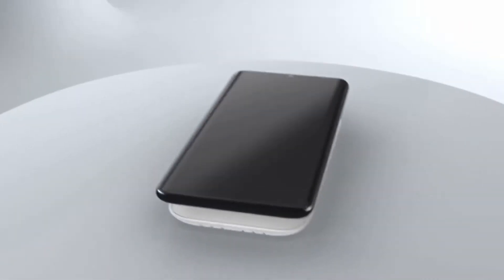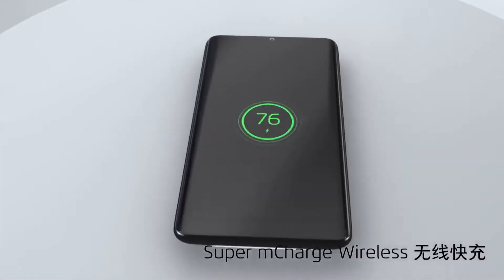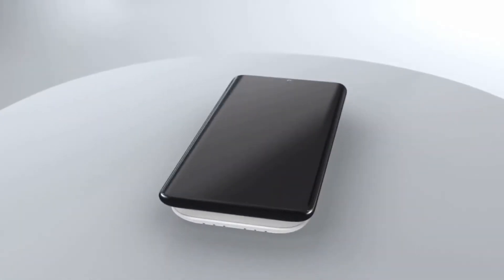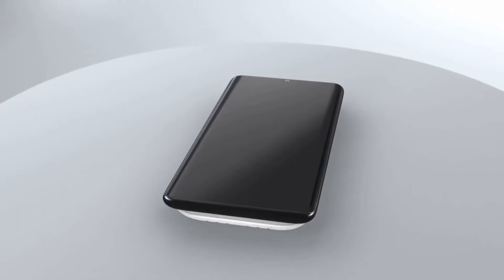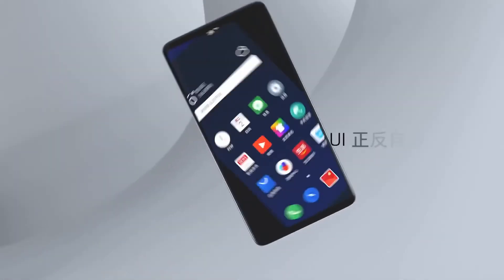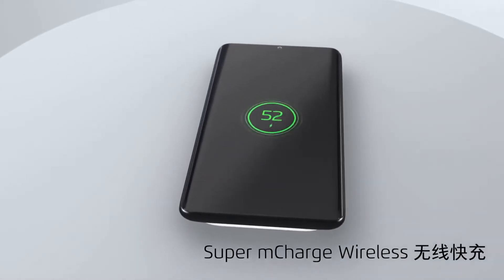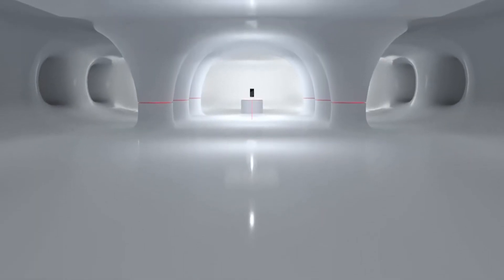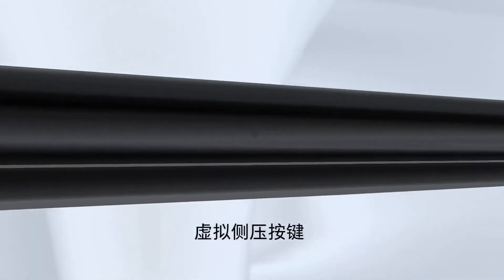Meizu Zero Smartphone! No Speakers Grills & No Physical Buttons || Full Wireless Device ? (In Hindi)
Meizu Zero Smartphone! No Speakers Grills & No Physical Buttons || Full Wireless Device ?
Meizu Zero Offical Smartphone
Meizu Zero Smartphone
Meizu New Smartphone
Ip 68 Water resistant Meizu Zero Smartphone
Full wireless Device in World
no Speaker Grills In Meizu Smartphone
No Physical button In Meizu Zero Smartphone